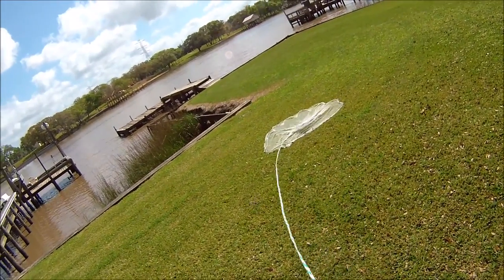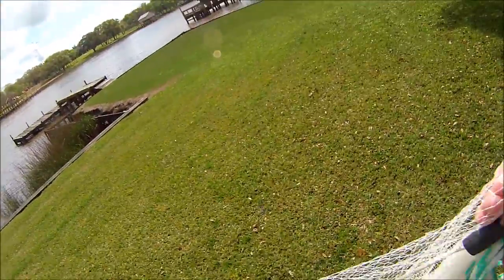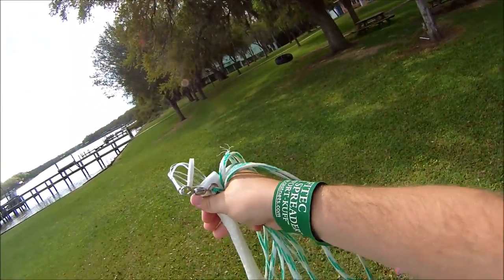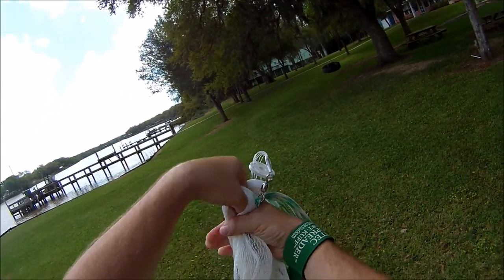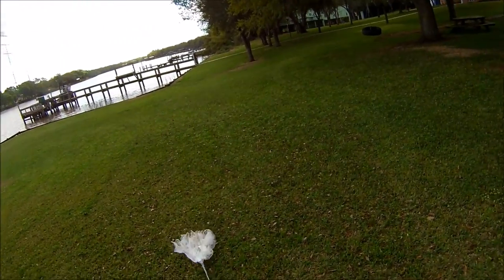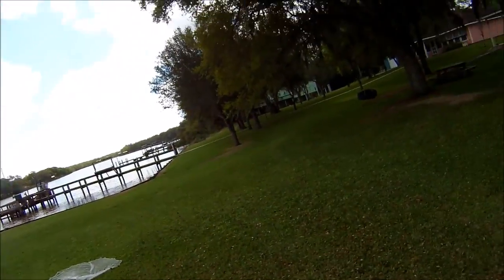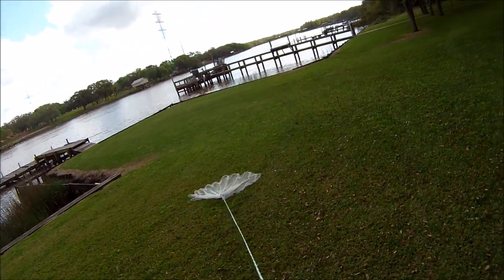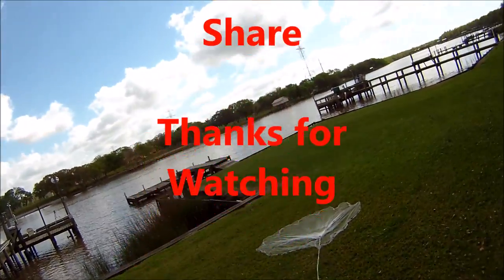The BEST WAY to Throw a Cast Net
Check out what in my opinion is the best way to throw a cast net. Not the best video but filmed with my Ion AirPro Lite Action Camera. I need to get a better head mount for it.

or